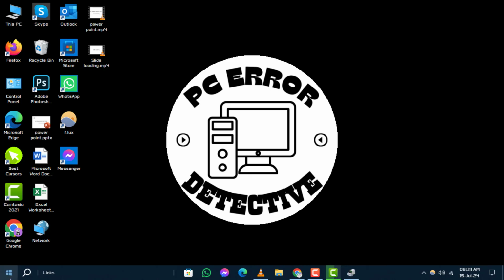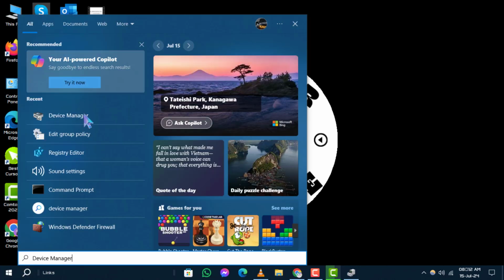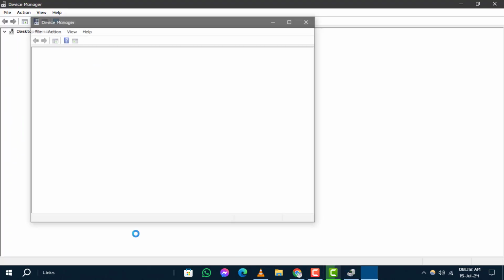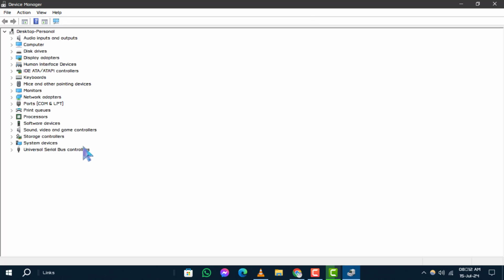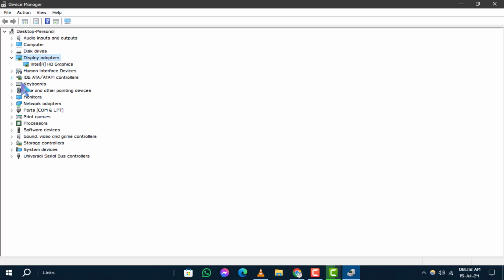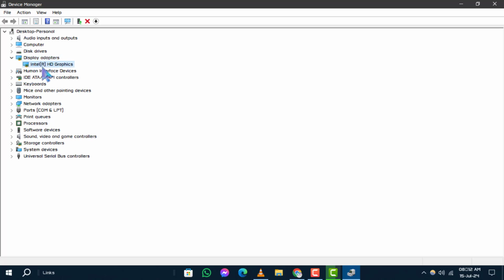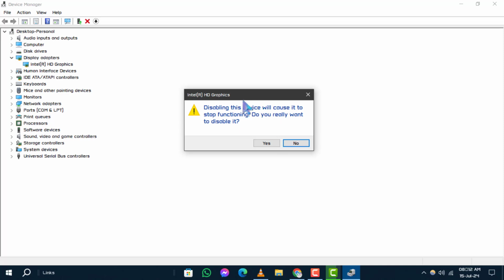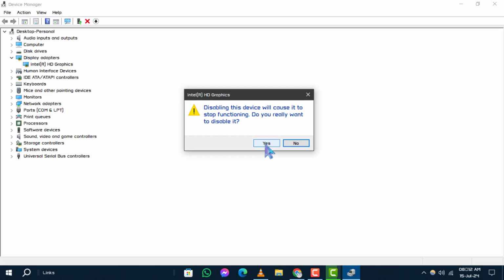How to Disable Integrated Graphics Cards On Windows 10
Sometimes, using the dedicated GPU instead of the integrated graphics can improve performance. Learn how to disable the integrated graphics card on your Windows 10 computer to ensure your system uses the dedicated GPU for better performance and stability.

- Disable integrated graphics Windows 10
- Turn off integrated GPU Windows 10
- Disable onboard graphics card Windows 10
- Use dedicated GPU Windows 10
- Switch from integrated to dedicated graphics Windows 10